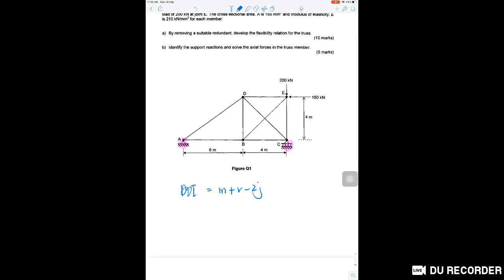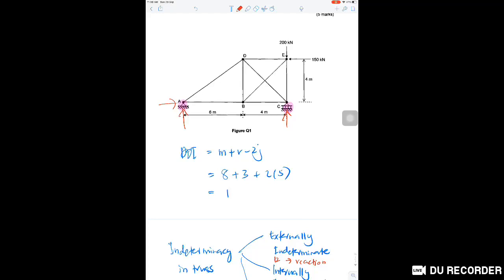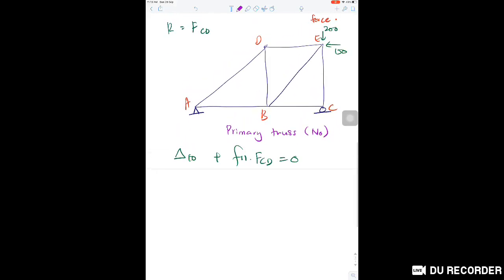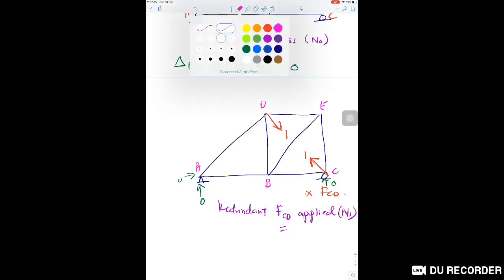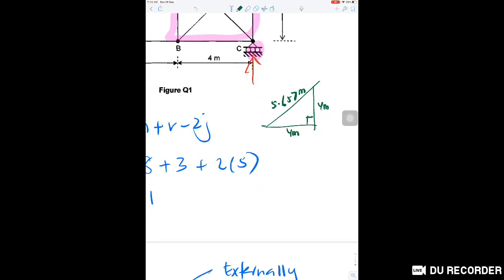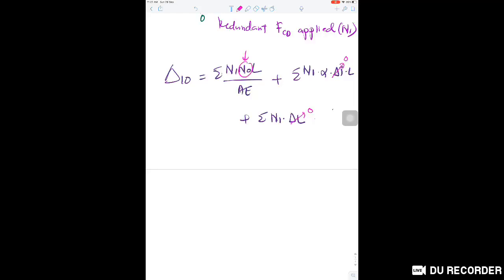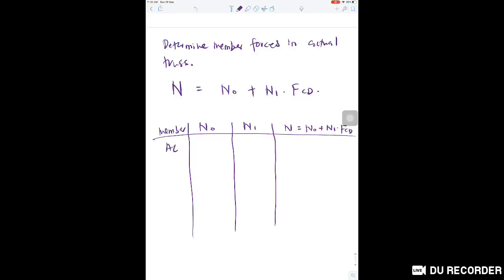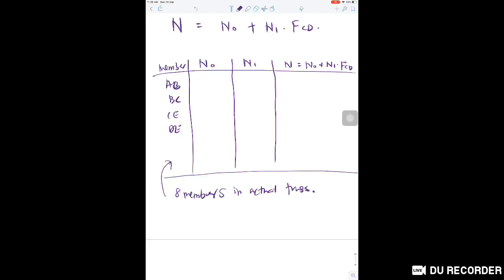Topic 1 Flexibility Method-truss